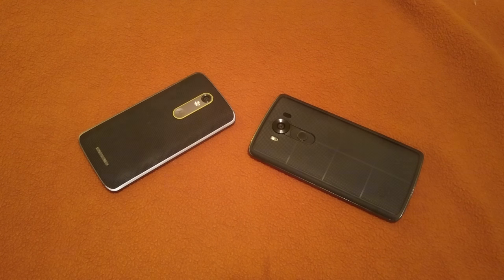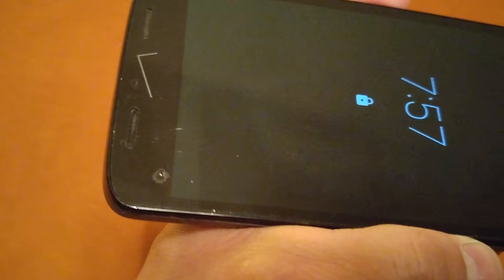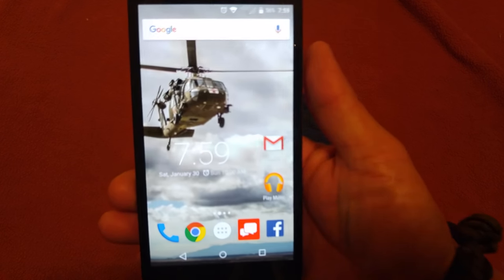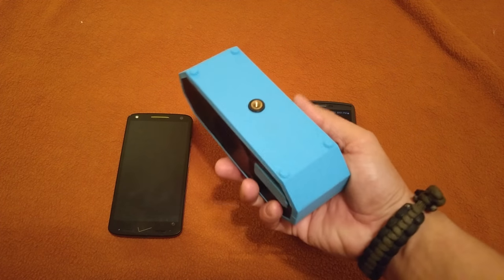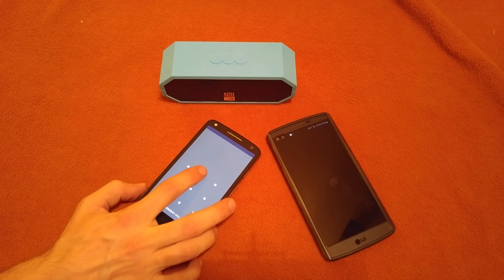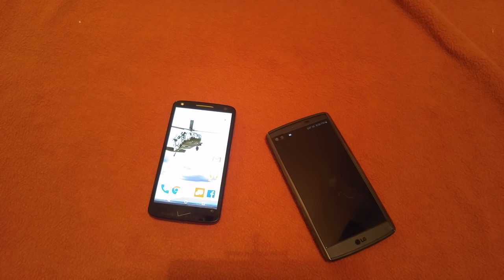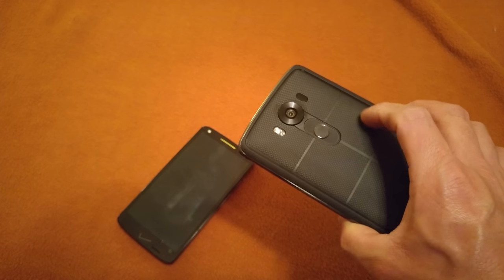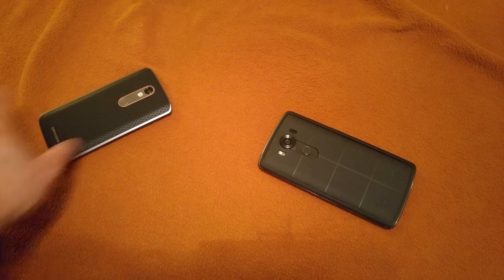Motorola Droid Turbo 2 V.s LG V10 Which is more Durable??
In this Video we are comparing The Use and Durability of the Droid Turbo 2 to the V10. How well they can hold up in Real world use.
Hint: the V10 can do wireless charging.